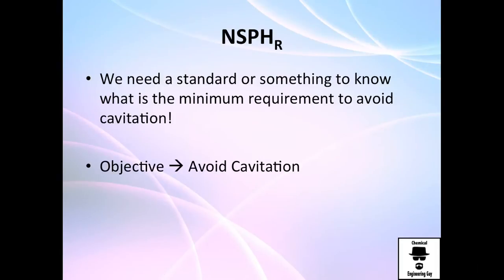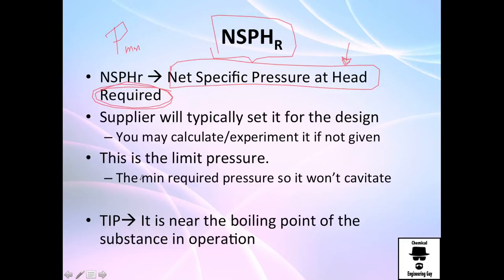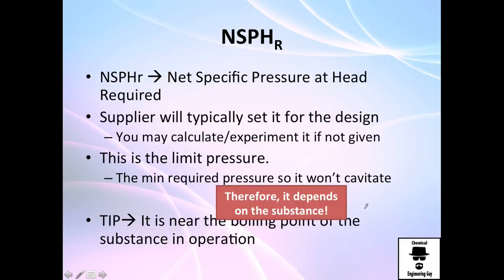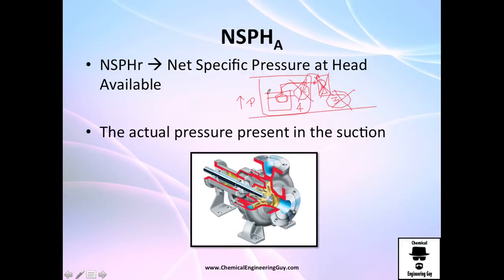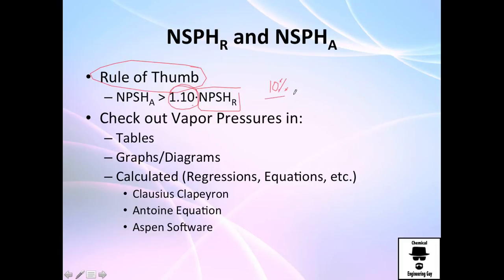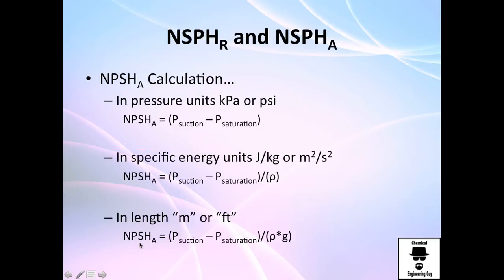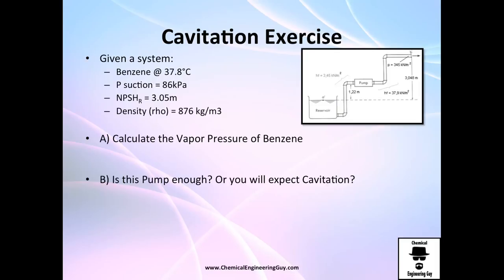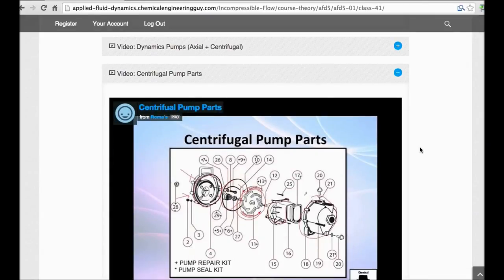Net Positive Specific Head Required and Available - (NPSH for Cavitation) / Applied Fluid Dynami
Cavitation is the sudden evaporation of our operating liquid inside the pump. This is extremely DANGEROUS. It may destroy the pump and eventually leak.

To avoid cavitation, we introduce the concept of Net Positive Specific Head Requirement. This concept (NPSHr) is used to avoid certain height in which the Pump WILL cavitate due to the “low head” available.

NPSHa stands for Net Positive Specific Head available.

A good thumb rule is to have 10% extra available than that of the required.

NOTE. By definition The NPSHa = Psuction – Pºvap

Pvapº depends entirely in the substance and temperature. Psuction depends on the system.